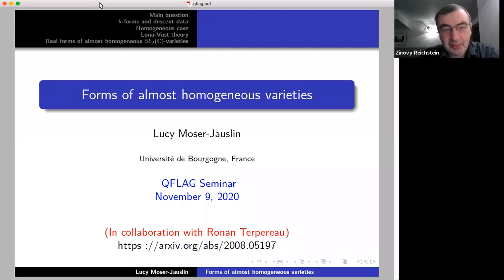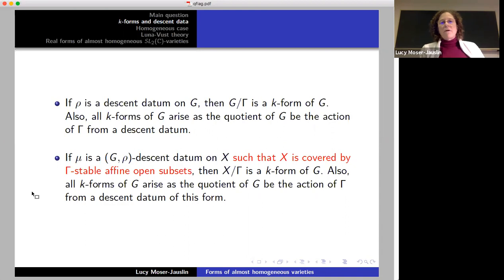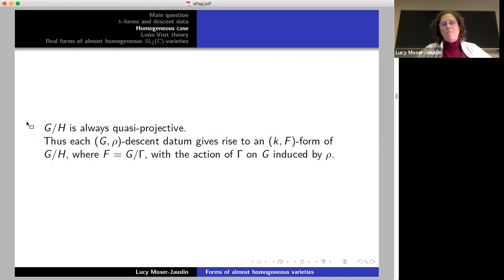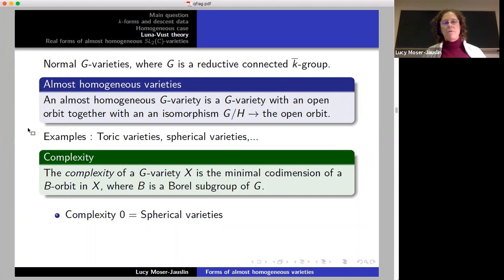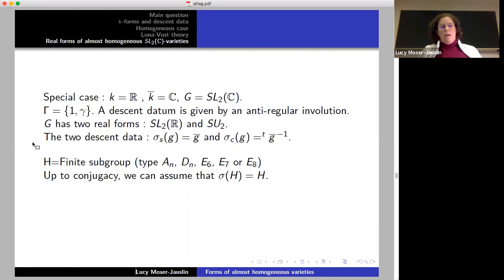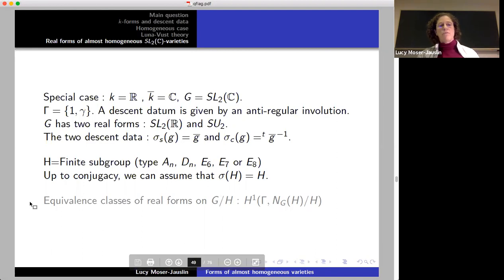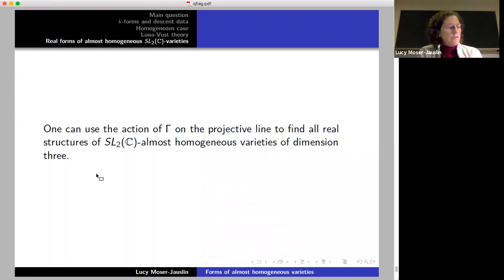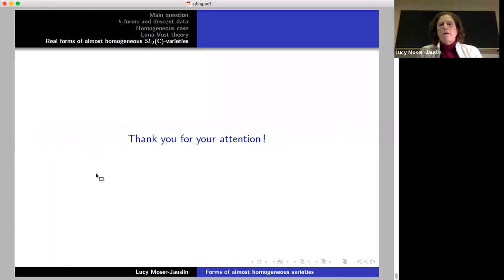Lucy Moser-Jauslin, Forms of almost homogeneous varieties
In this talk, we will discuss almost homogeneous varieties for reductive groups over a perfect field k. Let K be an algebraic closure of k, and let G be a connected reductive K-group with a fixed k-form F. A normal G-variety over K is almost homogeneous if it has an open dense orbit. Given an almost homogeneous G-variety X, the goal of this talk will be to determine k-forms of X which are compatible with the k-form F of G. In order to do this, we describe an action of the Galois group on the combinatorics developed in Luna-Vust theory.
This is joint work with Ronan Terpereau.